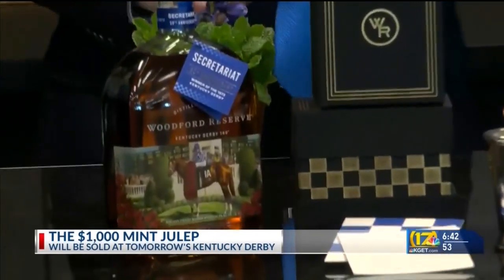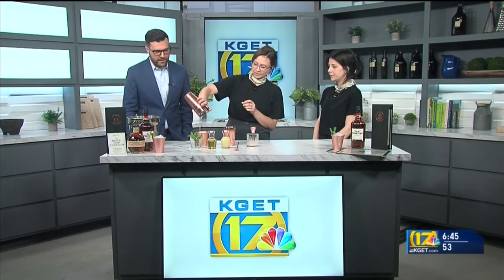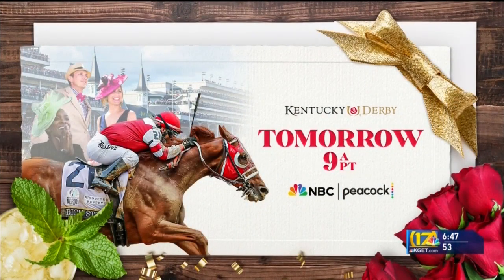How to make two versions of a Mint Julep